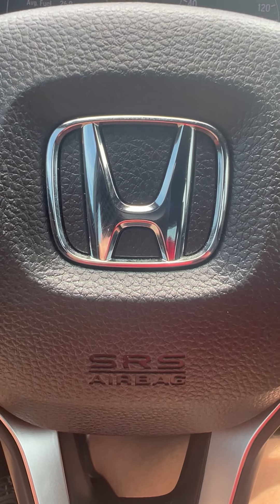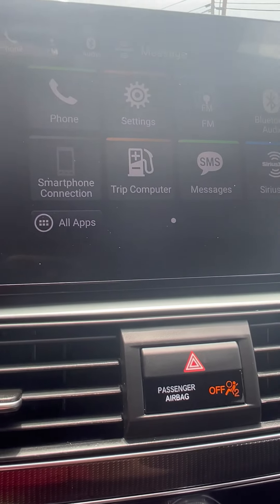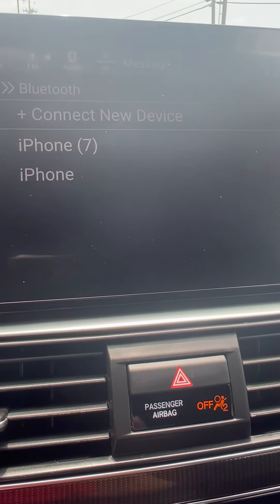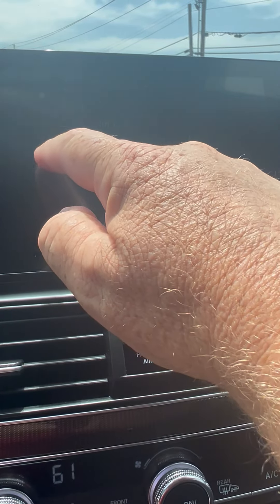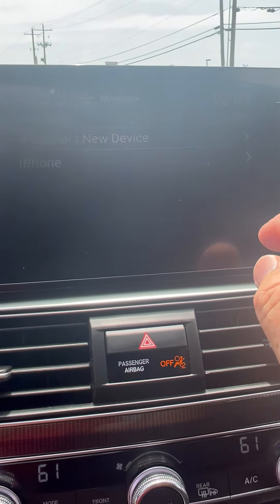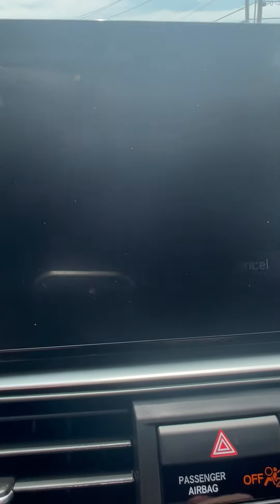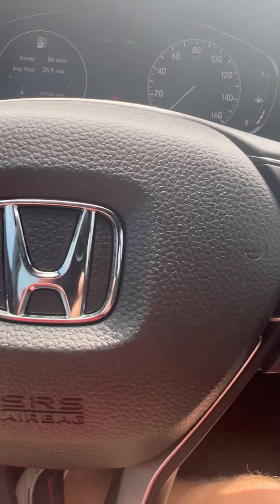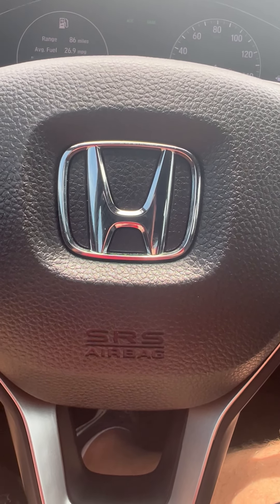How to delete a bluetooth device on a 2019 Honda Accord